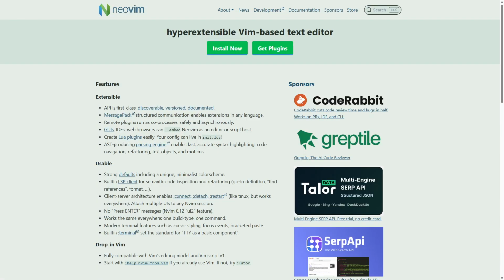Neovim Review Best Code Editor For Power Users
This video teaches you everything you need to know about Neovim, the powerful and highly customizable code editor favored by power users. We explore its key features, including extensibility, improved performance, and modern user interface enhancements compared to traditional Vim. You'll learn how Neovim can boost your productivity with its advanced plugin ecosystem and asynchronous capabilities. Whether you're a developer looking for a faster workflow or a coder interested in a lightweight yet powerful editor, this review covers all the essentials.

Discover how Neovim stands out in the world of code editors and why it’s becoming the go-to choice for many programmers. We also discuss setup tips, customization options, and how Neovim integrates with popular development tools. By the end of this video, you’ll have a clear understanding of whether Neovim is the right code editor for your needs.